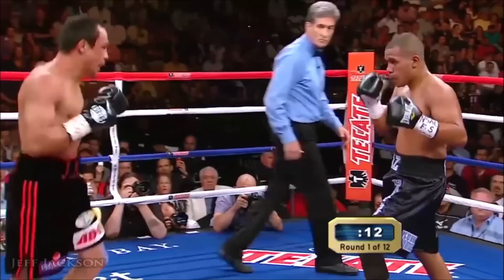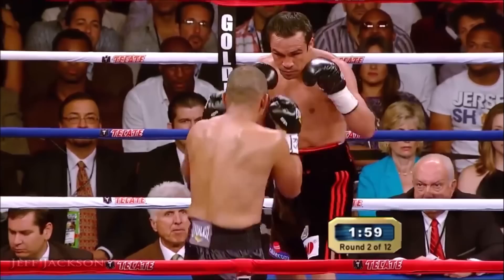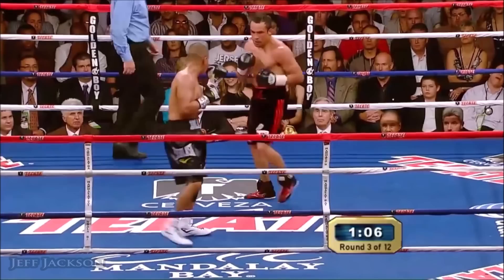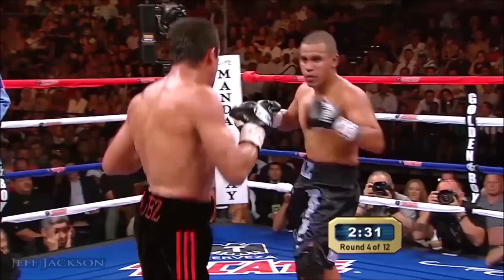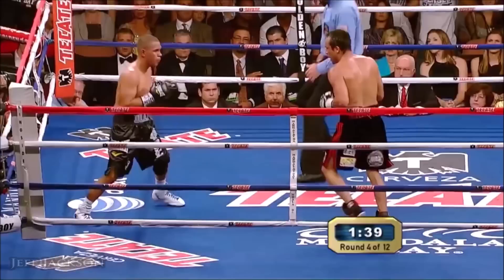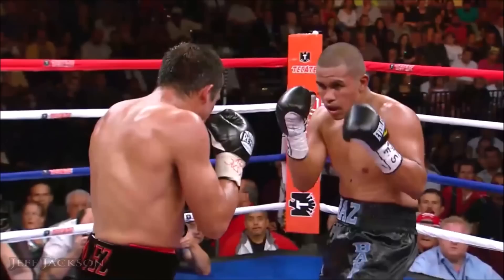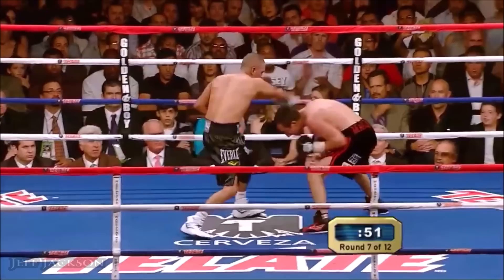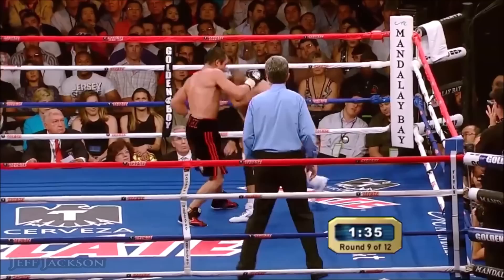Juan Manuel Marquez vs Juan Diaz II - Highlights (Marquez SCHOOLED Diaz)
July 31st, 2010. After their spectacular Fight of the Year in 2009, Juan Manuel Marquez and Juan Diaz faced collided again in a highly anticipated rematch. Marquez’s WBA (Super), WBO & The Ring Lightweight titles were on the line.

Prefight records; Marquez 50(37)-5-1, Diaz 35(17)-3.

In their 1st meeting, both fighters put up one of the most spectacular fights of the decade; where Juan Diaz won most of the early rounds with his relentlessly smart pressure that overwhelmed Marquez, who made adjustments mid way through the fight and started to work the body, countering and throwing precise combinations to dissect Diaz.

In the 8th round, Marquez cut Diaz badly with a left uppercut which became the turning point for the veteran who broke Diaz in the 9th with 2 knockdowns. The final punch was a picture perfect right uppercut from a combination set up with body shots.

The victory made Marquez a Triple Crown World Champion at Featherweight, Super Featherweight & Lightweight.

Going into the rematch, Diaz as the 3-1 betting underdog was extremely confident that he would win although he did not reveal much of his keys to victory. However, he stated that it "involved a delicate balance between brain, brawn, offense and defense".

The Baby Bull had racked up wins over top oppositions in Acelino Freitas, Julien Lorcy, Julio Diaz, Lakva Sim, Michael Katsidis & Paul Malignaggi entering the bout.

On the other hand, Marquez had victories over notable fighters such as Agapito Sanchez, Alfred Kotey, Daniel Jimenez, Derrick Gainer, Joel Casamayor, Juan Diaz, Manuel Medina, Marco Antonio Barrera, Orlando Salido, Robbie Peden, Rocky Juarez, Serhii Fedchenko & Victor Polo.

From the opening bell, Diaz’ strategy proved to be ineffective as the 17 year veteran outworked him en route to a clear UD12 victory. Although Diaz came back strong in the last 2 rounds, but he had lost nearly every round leading up to the 10th.

To his credit, the Baby Bull was determined through 36 minutes of action and had his moments but he telegraphed his punches most of the time which enabled the veteran to counter and outbox him with surgical precision. And Marquez, despite being cut over the right eye in the 2nd round was able to school the young challenger.

By the late rounds, Marquez was unable to see through his right eye. However, Ronnie Shields (Diaz’s trainer) surprisingly did not advice his fighter to capitalize on the injury.

After the loss, Diaz retired from the sport before coming back in April 2013 where he picked up 7 straight wins, although none against top opposition. He eventually retired for good in 2016 with a final record of 42(21)-4.

On the other hand, Marquez went 5(3)-2 after the win and retired in 2015. His 2 losses were slim, debatable decisions over top fighters in Timothy Bradley and Manny Pacquiao (their 3rd meeting). Out of his 5 wins, his knockout over Manny Pacquiao is perhaps the sweetest in his 21 year pro career. It was their 4th and final outing in December 2012, where he nailed the Filipino Legend with his patented counter right hand in a win named Knockout of the Year by Ring Magazine.

In his 4 fight rivalry against Pacquiao, Marquez’s KO victory was the only non-disputable denouement to their series of fight as the first of their 3 meetings were very close and (arguably) could have gone either way.

In a pro career that spanned over 3 different decades, he became a Quadruple World Champion at Featherweight, Super Featherweight, Lightweight & Light Welterweight where he defeated a great number of notable oppositions in Agapito Sanchez, Alfred Kotey, Daniel Jimenez, Derrick Gainer, Joel Casamayor, Manuel Medina, Marco Antonio Barrera, Robbie Peden, Orlando Salido, Rocky Juarez, Serhii Fedchenko, Victor Polo, Juan Diaz (2x) but his greatest victory remains his sensational KO of Manny Pacquiao.

** Marquez became a 4 weight world champion by defeating Serhii Fedchenko via TKO9 to garner the WBO Light Welterweight Championship in April 2012.